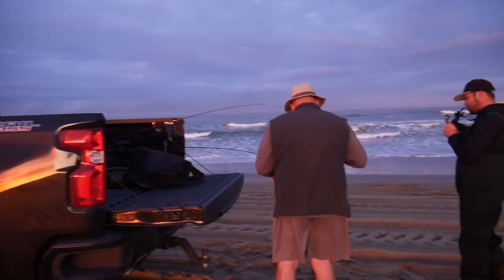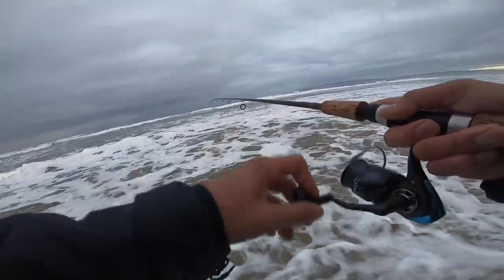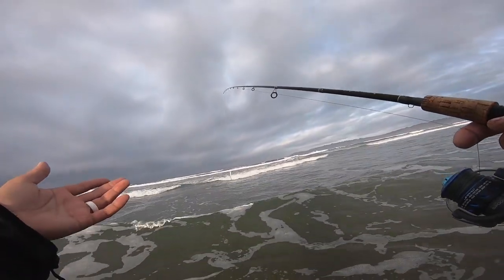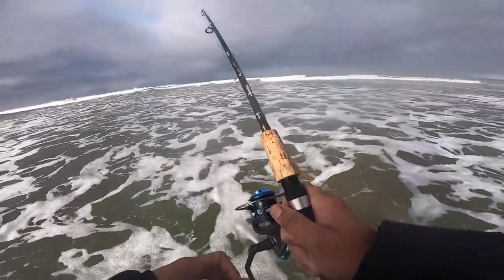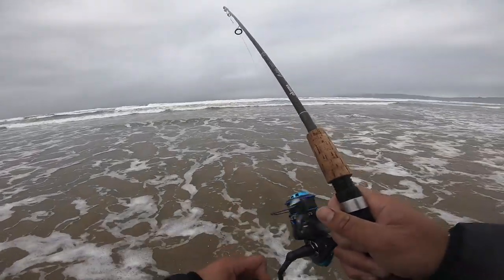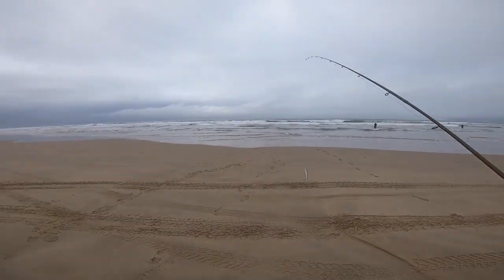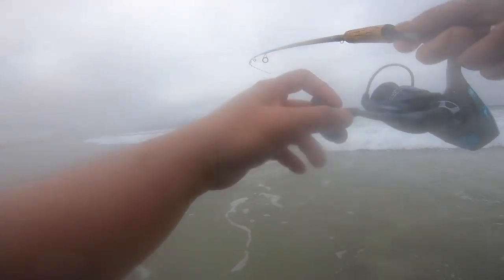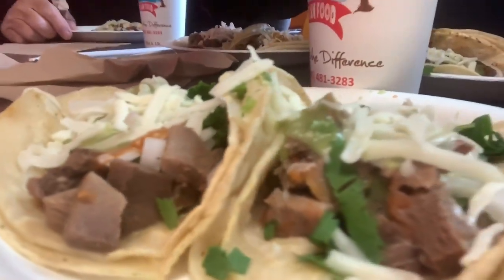Catching Aggressive barred surf perch on a new lure! Calissa Minnow 110 Sardine Glow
Today was a very special day. Limit on the brand new Calissa Flash Minnow 110 in the color we helped create. The Super Glow Sardine!